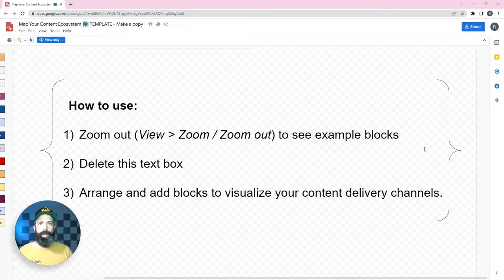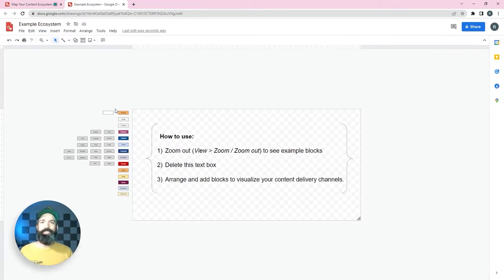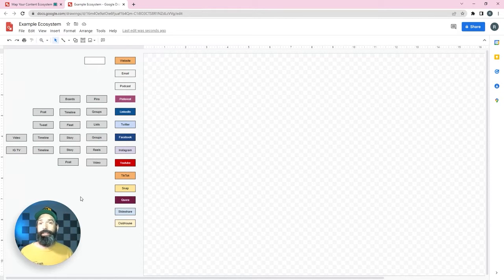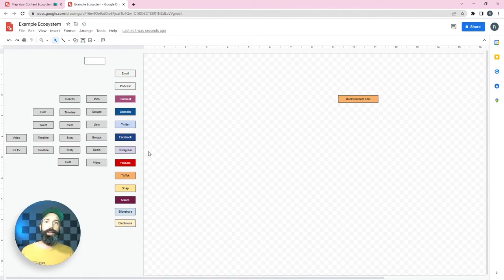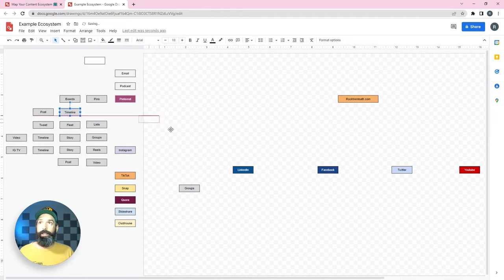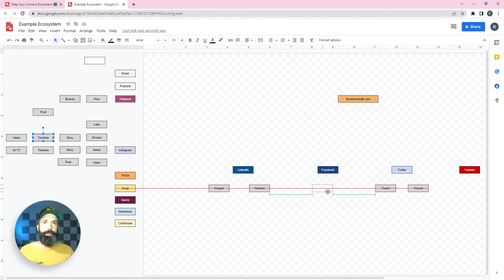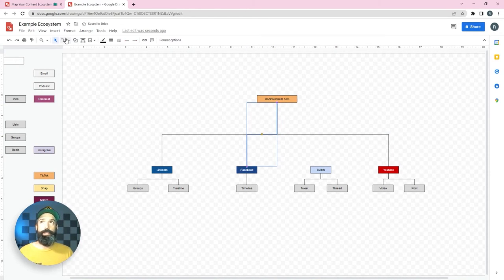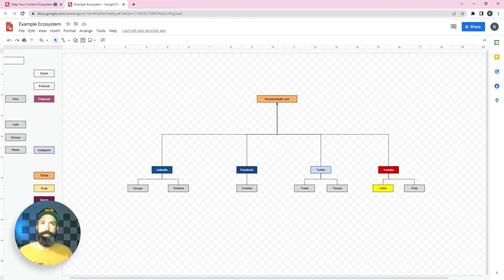Content Planning Tip: Map Your Content Ecosystem (FREE Google Workspace TEMPLATE)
Got a new content marketing project or auditing your existing business strategy? Creating a map of your content ecosystem can help communicate your marketing channels and move you closer to a great strategy.

In this video, I run through a quick example of how I use Google Drawings to sketch out the places my marketing  content will live. Make a copy of my planning template from the link below and try it out for yourself.

Contents:
0:00 - Intro to Creating a Content Map
0:37 - The Ecosystem Template (Google Draw)
1:53 - Example of a Content Ecosystem Map
5:35 - Outro - Next steps for you Content Plan